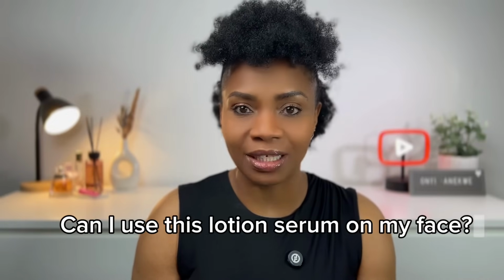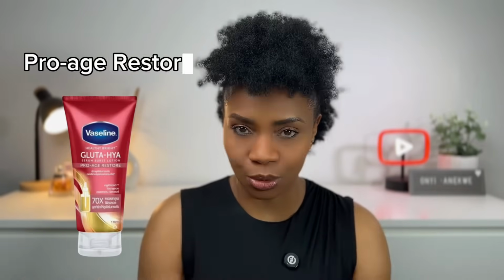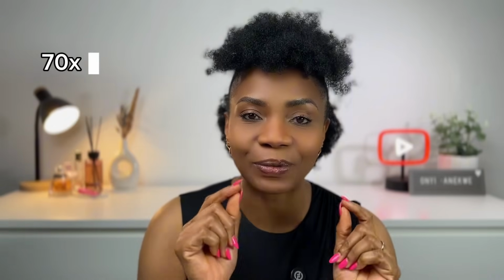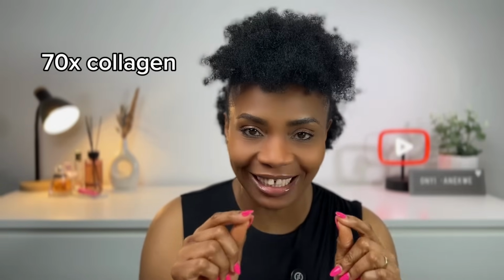Get Glowy Skin With These 4 Vaseline Gluta-hya Lotions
Discover the 4 different variants of Vaseline Gluta Haya Lotions in this review. Find out which one is best for you and gives a luminous glow!

✨ What You'll Learn:
✔ The four different types of Vaseline Gluta-Hya
✔ Who should use each variant based on skin needs
✔ How to apply it for the best results
✔ The skin benefits and concerns it helps treat

x.x.x.x.x.x.x.x.x.x.x.x.x.x.x.x.x.x.x.x.x.x.x.x.x.x.x.x.x.x.x.x.x.x.x.x.x.x.x.x.x.x.x.x.x.x.x.x.x.x.

x.x.x.x.x.x.x.x.x.x.x.x.x.x.x.x.x.x.x.x.x.x.x.x.x.x.x.x.x.x.x.x.x.x.x.x.x.x.x.x.x.x.x.x.x.x.x.x.x.x.

Chapters

0:00-1:10 - Intro
1:11-2:15 - Quick Q/A
2:16-2:45 - About Vaseline Gluta-Hya Lotion Serum
2:46-4:14 - Dewy Radiance
4:15- 5:25 - Flawless Bright
5:25-7:53 - Overnight Repair
7:54- 8:27 - Pro-Age Restore
8:28-8:53 - Recap
8:54-10:16 - Closing
x.x.x.x.x.x.x.x.x.x.x.x.x.x.x.x.x.x.x.x.x.x.x.x.x.x.x.x.x.x.x.x.x.x.x.x.x.x.x.x.x.x.x.x.x.x.x.x.x.x.

Products mentioned

Overnight Radiance Lotion
Dewy Radiance
Pro-age restore
Flawless bright
Dewy Radiance & Flawless bright combo

x.x.x.x.x.x.x.x.x.x.x.x.x.x.x.x.x.x.x.x.x.x.x.x.x.x.x.x.x.x.x.x.x.x.x.x.x.x.x.x.x.x.x.x.x.x.x.x.x.x.

Code - DUEL10-9WXMHQ54TF
x.x.x.x.x.x.x.x.x.x.x.x.x.x.x.x.x.x.x.x.x.x.x.x.x.x.x.x.x.x.x.x.x.x.x.x.x.x.x.x.x.x.x.x.x.x.x.x.x.x.

Download E-books for FREE

x.x.x.x.x.x.x.x.x.x.x.x.x.x.x.x.x.x.x.x.x.x.x.x.x.x.x.x.x.x.x.x.x.x.x.x.x.x.x.x.x.x.x.x.x.x.x.x.x.x.